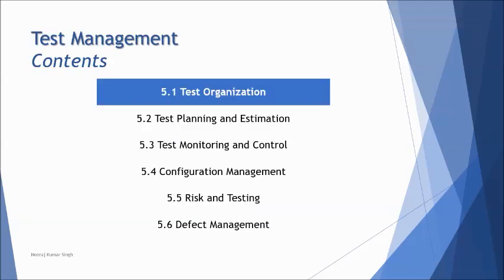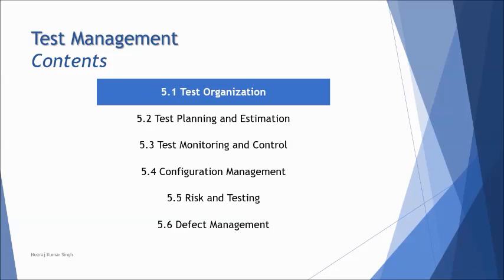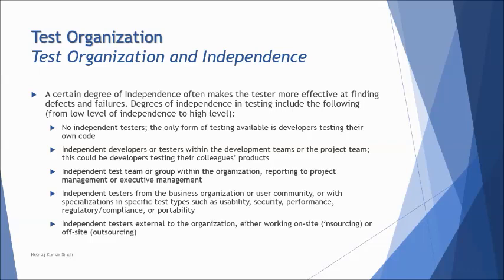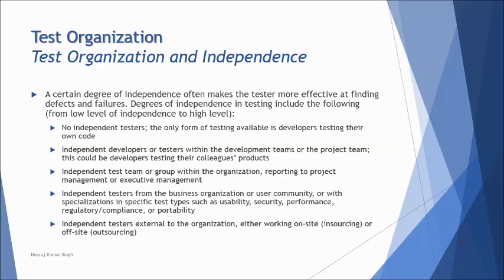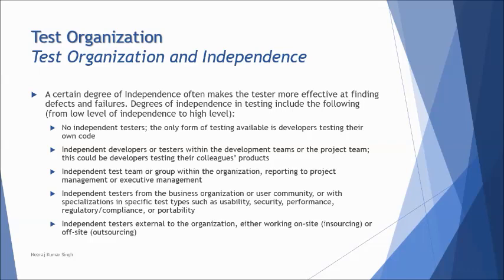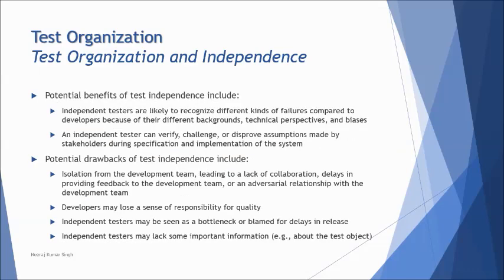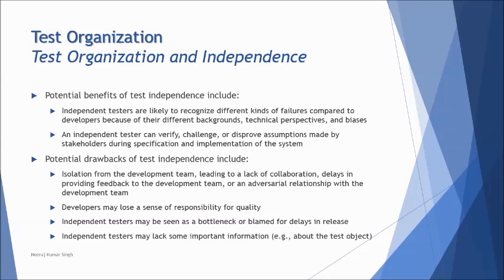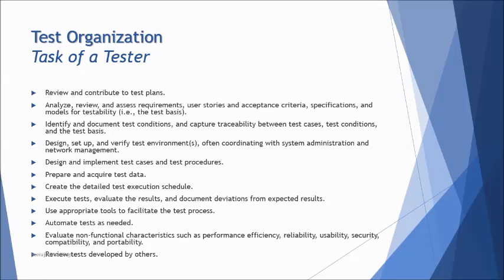ISTQB Foundation Level | 5.1 Test Organization | Test Independence | Tester Tasks | ISTQB Tutorials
This tutorial will drive individuals about the understanding on Chapter 5 | 5.1 Test Organization of ISTQB Foundation Certification

Test organization,
Degree of Independent Testing,
Benefits of independent testing,
Drawback of independent testing,
Role of a Tester,
Role of a Test Manager,